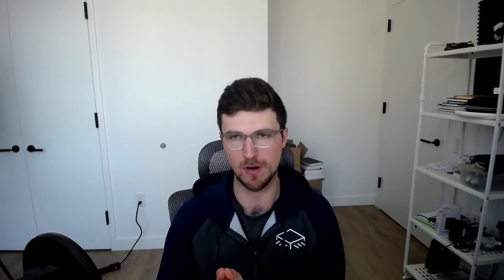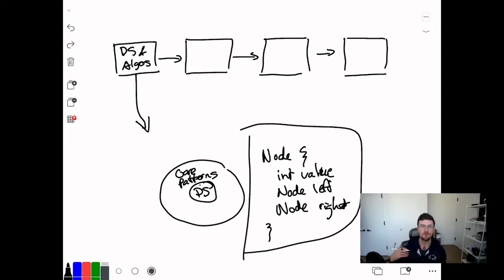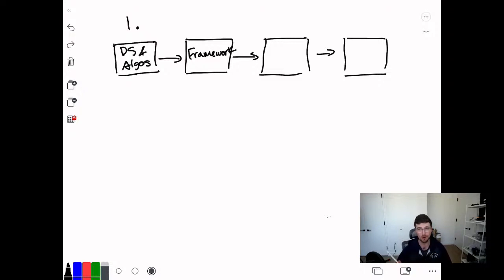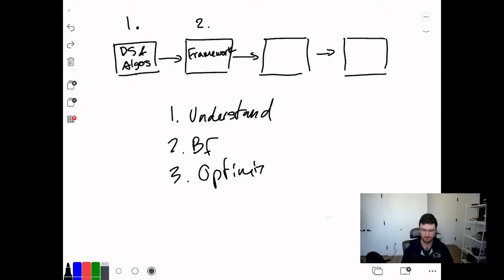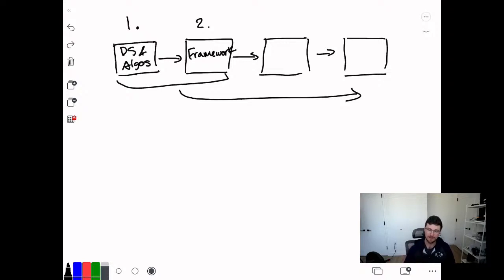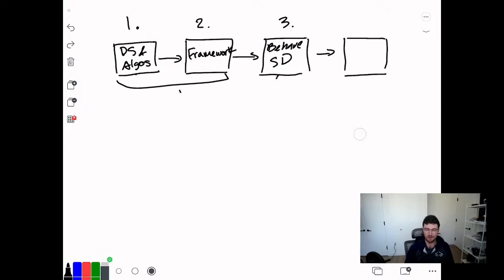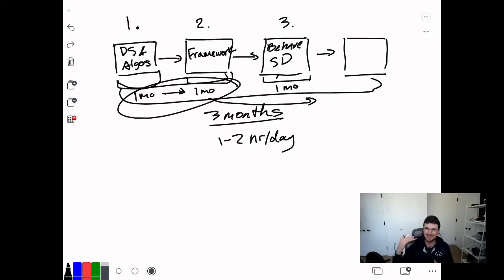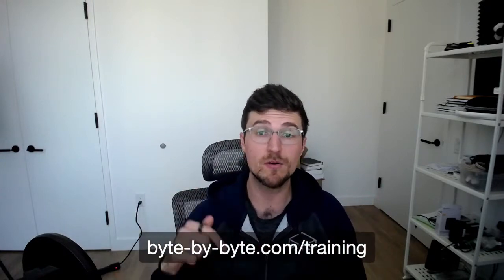Coding Interview Prep Roadmap to Avoid Overwhelm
If you're feeling overwhelmed by the coding interview prep process, then this is the video for you. In it, I lay out the entire roadmap that I teach my students for how to succeed at their coding interviews.

Interview prep can be a scary and overwhelming process, but there's no need to wing it on your own. Check out the video.